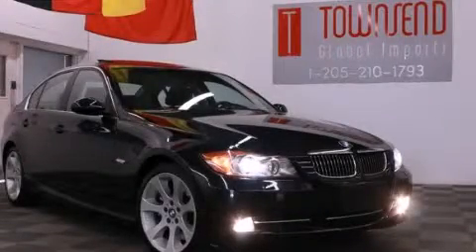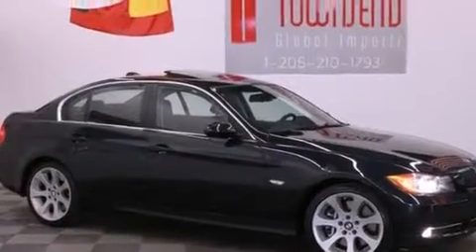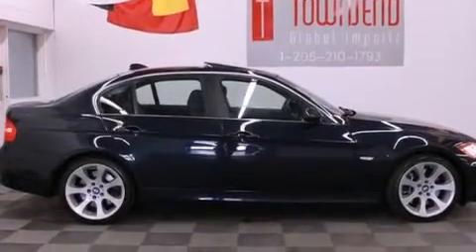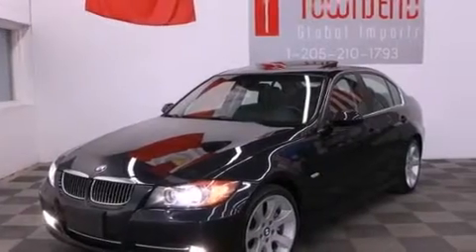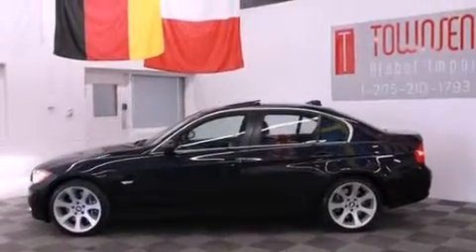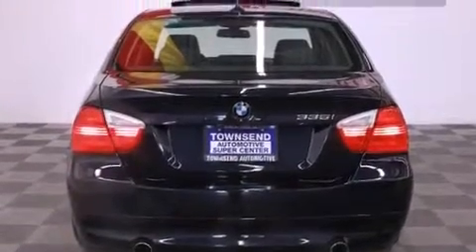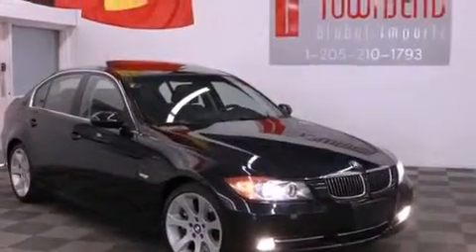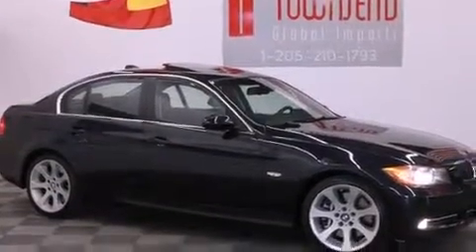2008 BMW 335i Tuscaloosa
Year : 2008
 Make : BMW
 Model : 335i
 Engine : 3.0L DOHC 24-Valve DI I6 Twin-Turbocharged Engine
 Trans . : Automatic
 Exterior : Unspecified
 Miles : 39,941
 Interior : Unspecified
 Stock : L3420A

 Preowned 2008 BMW 335i Tuscaloosa AL